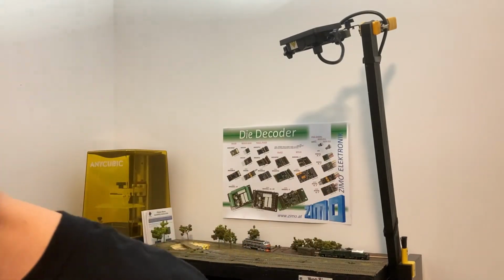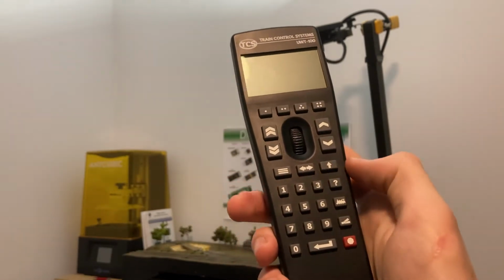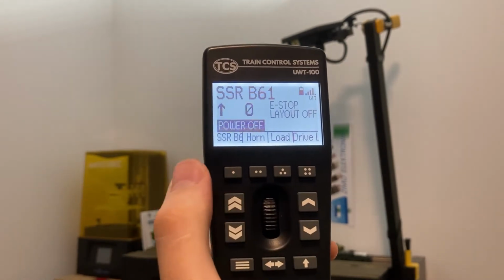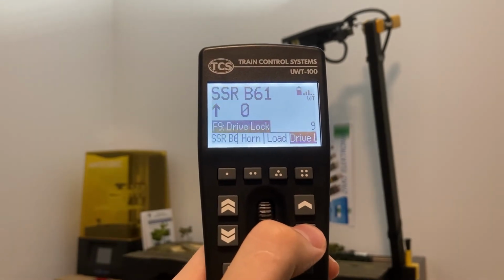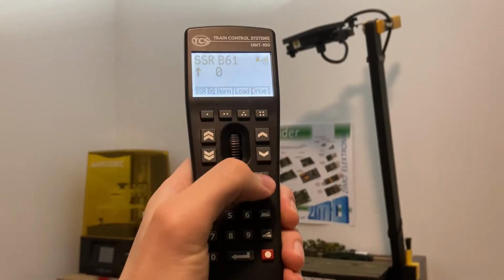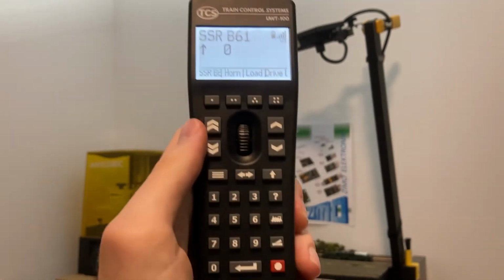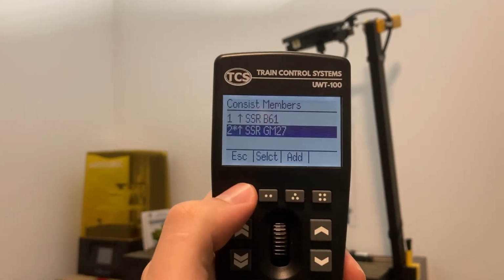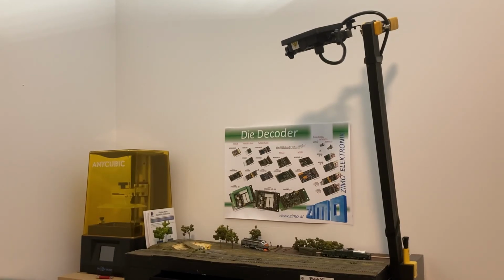DCC Fridays Ep. #11 - TCS UWT-100 WiFi Throttle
A look at the brand new TCS WiFi throttle and it’s very useful features. This throttle is great for operating sound locomotives, and offers the advantages of WiFi control in a physical handheld throttle. In my opinion, this is now the best throttle on the market for operating locomotives on model railways!

If you’d like to know more about what I covered in this episode or would like me to cover something else, let me know in the comments below or get in touch with me via email